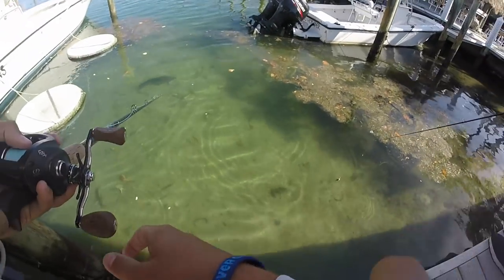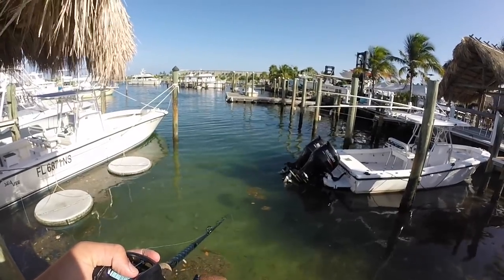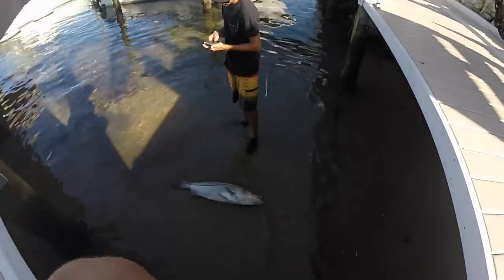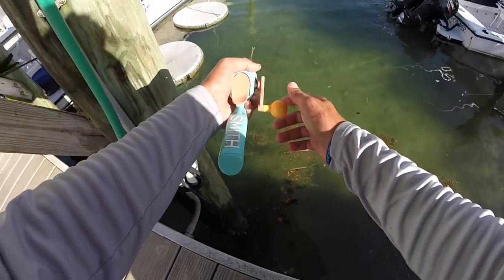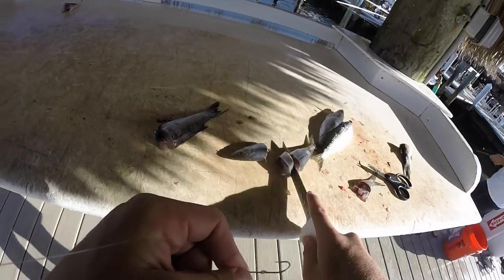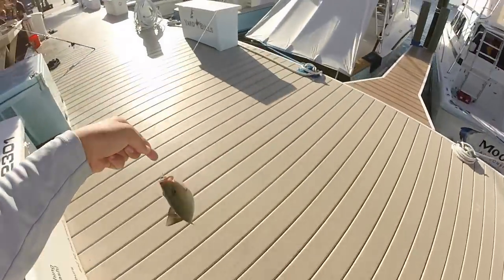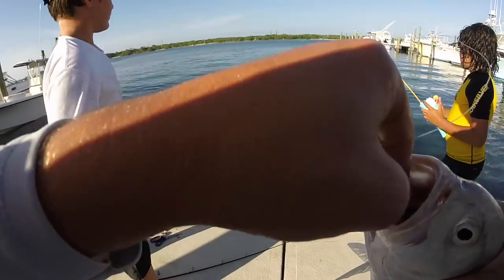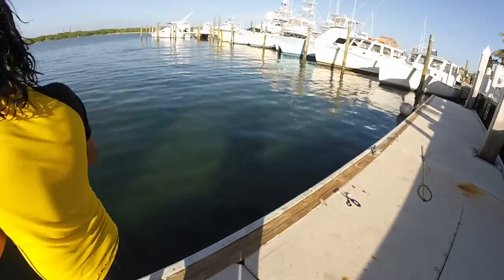Mini Rod vs Saltwater Fish: Big Snook Landed!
In this video, I fished with Luke and Daniel in Florida. We decided to test out the Ole Micro Rod on some saltwater fish, but before I had to catch a snook; the Concept A3 is my favorite bait caster by far because of its diversity between fresh and salt.

Camera Gear: Canon T5i 700D and Gopro Hero 3+ Silver Edition

Location: Jupiter, Florida